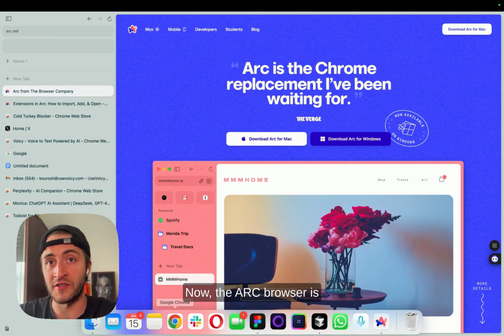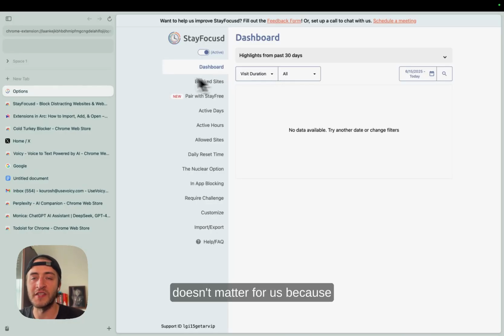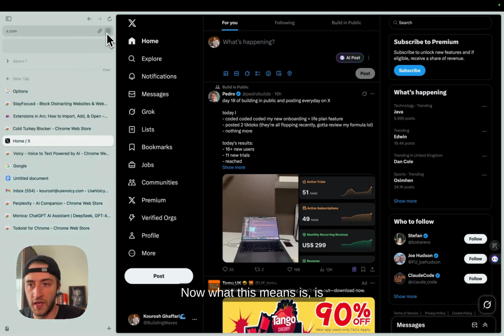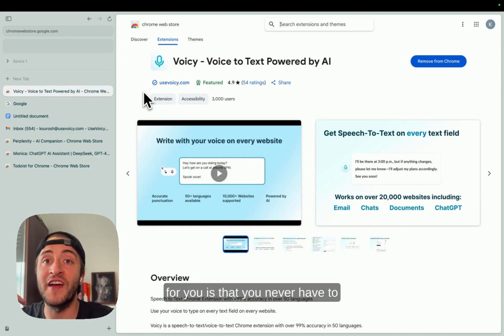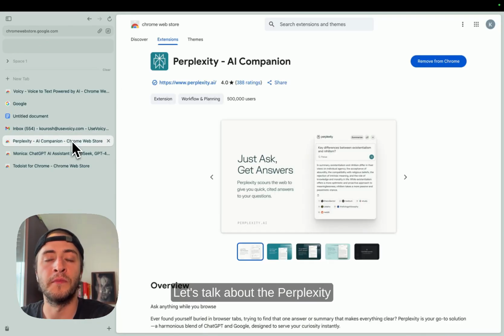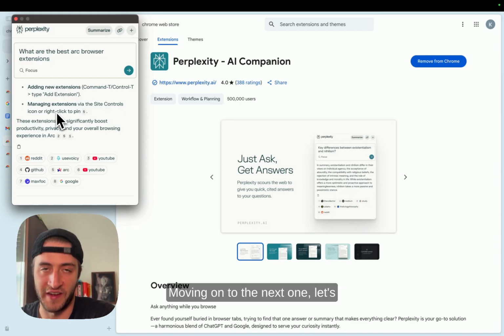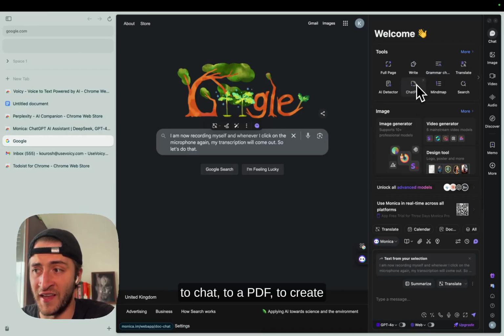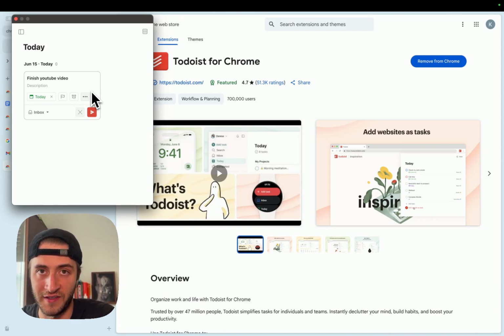5 BEST Arc Extensions to Boost Productivity - 2025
Boost your Arc Browser experience with these extensions.

Arc is a Chromium based browser which means that you can install the thousands of amazing Chrome Extensions that are available on the Chrome Web Store.

In this Video I go through 5 of my favorite extensions for Arc and show you how they can massively improve your web browsing experience.

Chapters:
0:00 Introduction
0:40 How to install Chrome Extensions in Arc
2:15 Cold Turkey Blocker Extension
4:00 Voicy Speech to Text Extension
5:20 Perplexity Extension
6:30 Monica Chrome Extension
8:06 Todoist for Arc